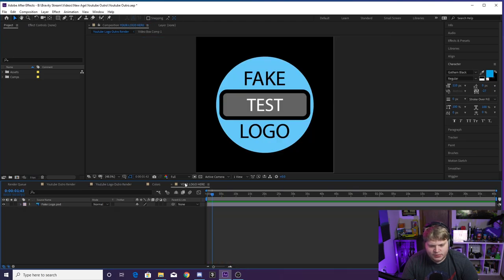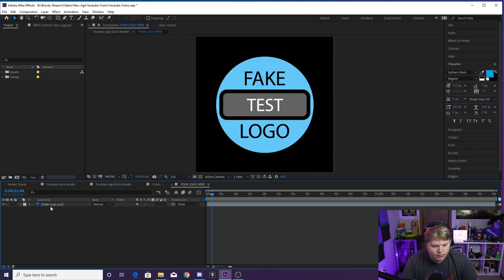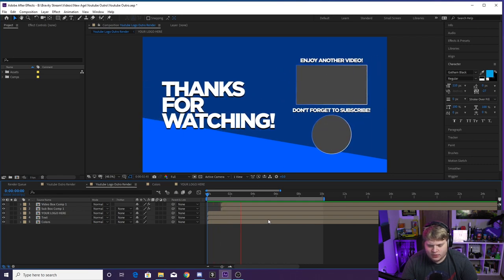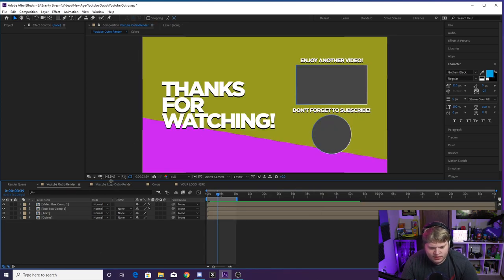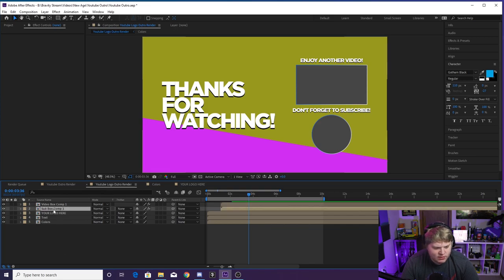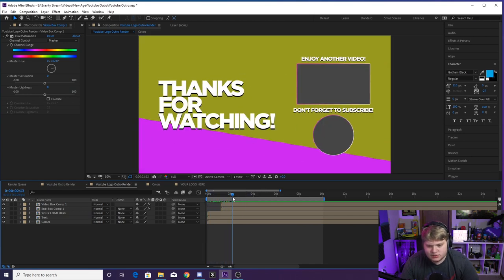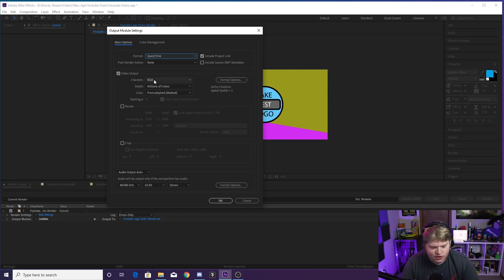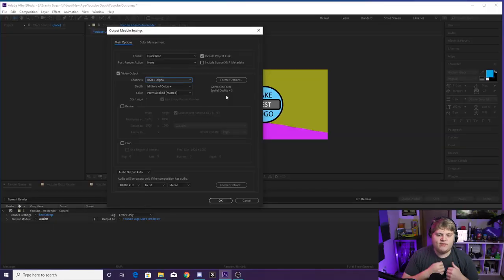FREE Animated YouTube Outro!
First video of 2020!! Figured we would start the year off right with a brand new FREE template for a Youtube Outro! Easily editable inside of any editor and After Effects! Enjoy!